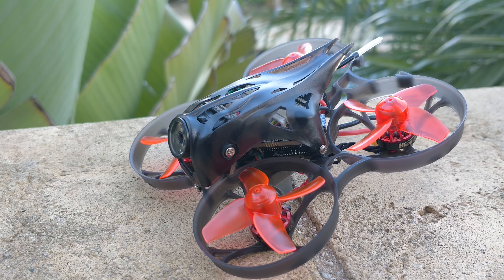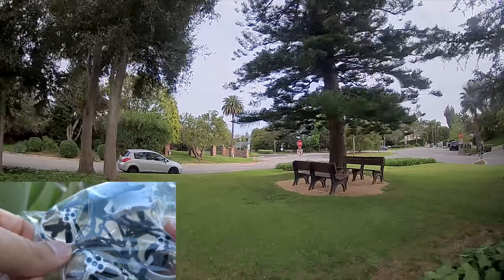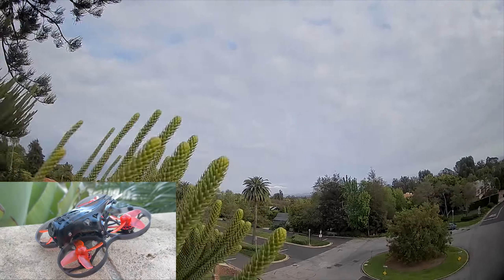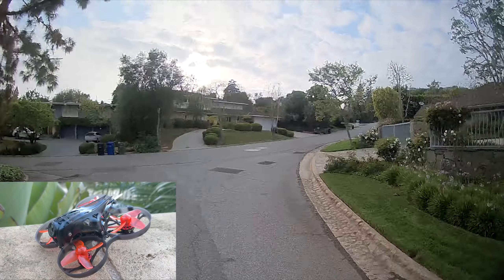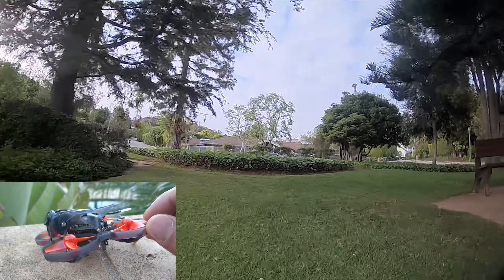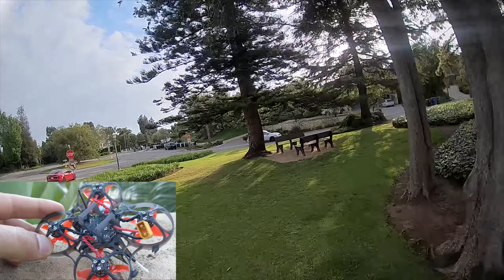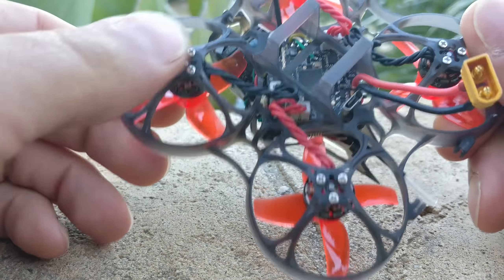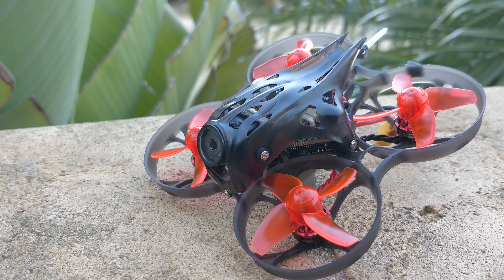Mobula HD - I know it's old...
Table of Contents:
00:23 - Flight video
01:22 - Flight performance
03:31 - The hardware
03:36 - Main flaw
05:31 - Summary

"Good" alternative options: (they all fly so so at best)
Would be great if this thing fit 2.5" props.
This thing uses the Happymodel Crazybee board so has the same potential failure issues.

There are a couple of companies making new AIO boards that can handle a WHOLE LOT more power.  This class of quad will become reliable in the near future.

Caddx Ratel 1.66mm lens - This is a new product so we do not know if it is as reliable as the Micro Eagle just yet but I love the picture.

Fantastic solder-

Tips?

Bitcoin: 1E4XZXoD4rS6MYWVWuenY7Kw2M1YgyNpoQ
Nano: xrb_1188ek5bd7tb9kw67asnp9o65byuoaxbtpxuznx1ribf75x78awywmakj55f
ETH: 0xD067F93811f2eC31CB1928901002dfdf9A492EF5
LTC: La2KWYAjp4VT2Lq2M76pbjzXWvRyjpfCtG